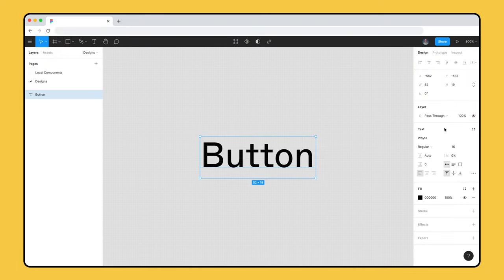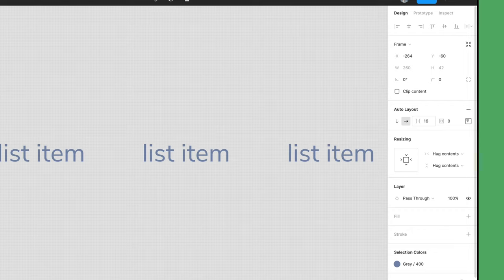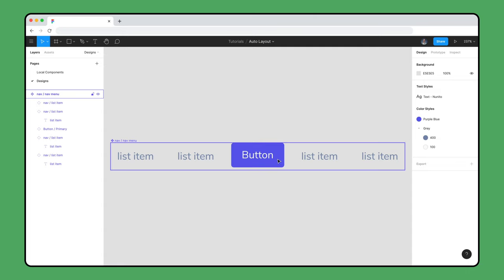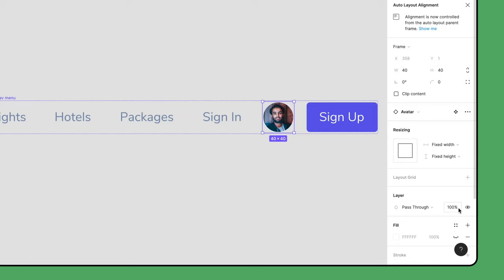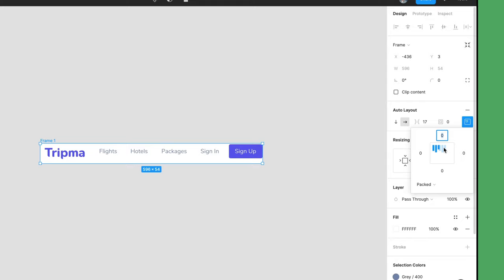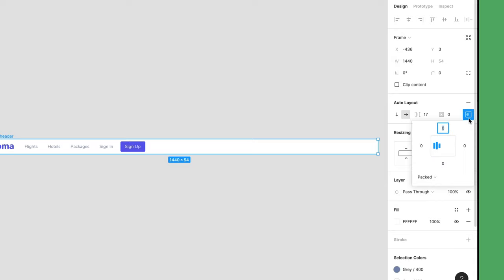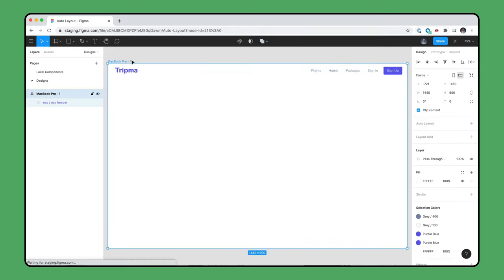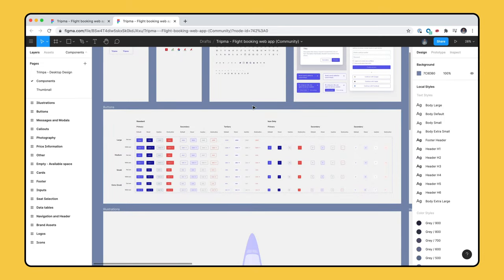Figma tutorial: Auto layout navigation menu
Figma is free to use.

Auto Layout can be added to Frames to create dynamic Frames and Components that respond to the size of their child objects, such as a button that grows with the length of its label. In this video we'll teach you more advanced Auto Layout techniques to create a navigation menu using the button we created in the previous video.

Timestamps:
0:00 Auto-Layout For Navigation Menus
0:20 Creating List Item
0:40 Creating A Row
0:50 Space Between Property
1:07 Direction Property
1:27 Adding Another List Item
1:41 Adding A New Item
2:03 Changing An Item's Position
2:26 Adding An Avatar
2:45 Hiding The Avatar
3:35 Adding The Logo
3:44 The Tripma Design File
4:01 Alignment Flyout Menu
4:24 Changing to Fixed Width
5:01 Changing from Packed to Space Between
5:52 Adjusting The Padding
6:01 Using The Design
6:19 Constraints and Resizing Properties
7:00 Conclusion
7:13 The Next Video
7:21 The Tripma Design File